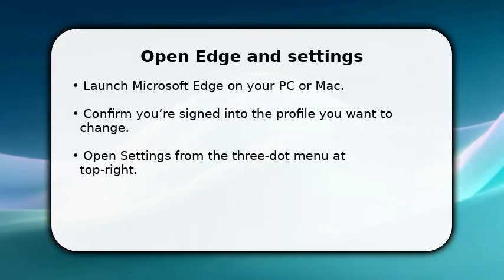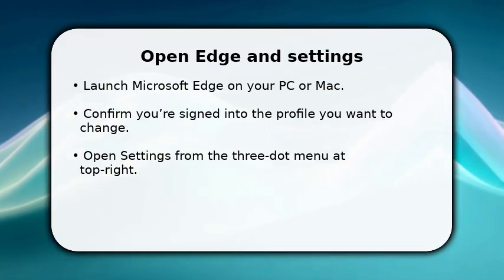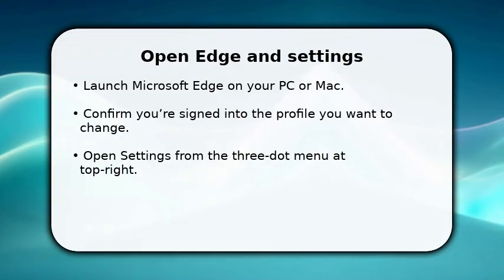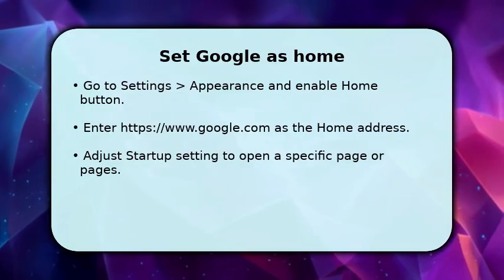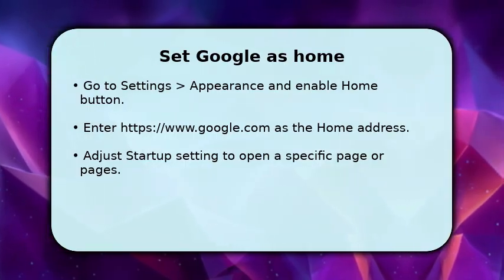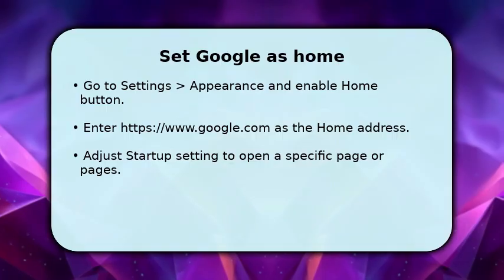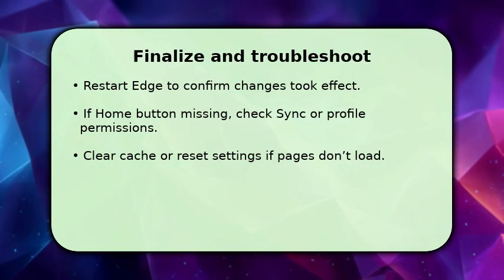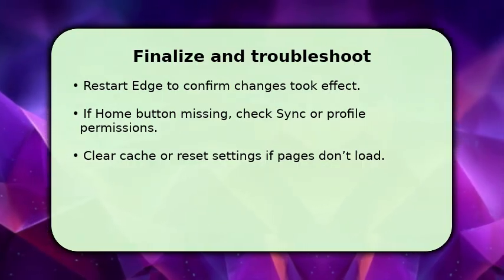How to Make Google Your Homepage on Microsoft Edge (easy Method)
Learn the simple steps to set Google as your homepage on Microsoft Edge with this quick guide. Discover how easy it is to personalize and streamline your browsing experience directly from within the browser settings.